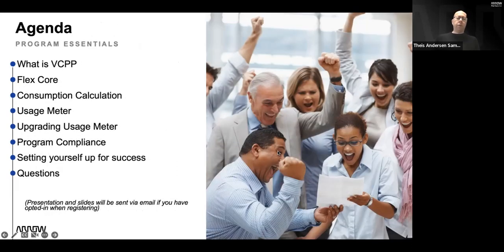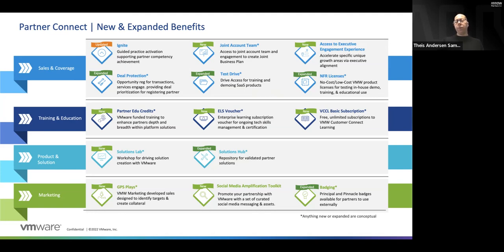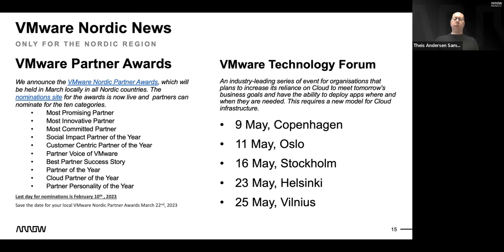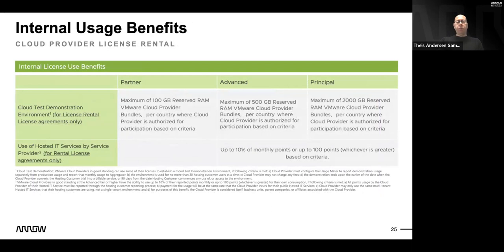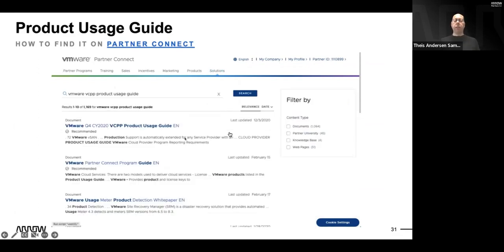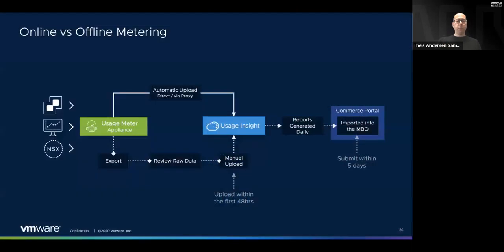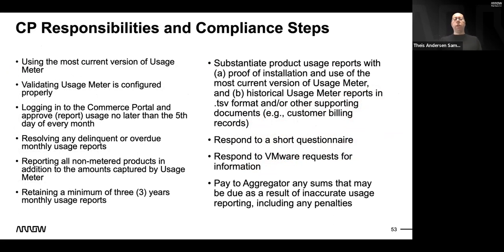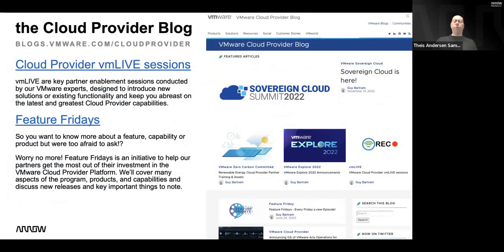VCPP Program Essentials